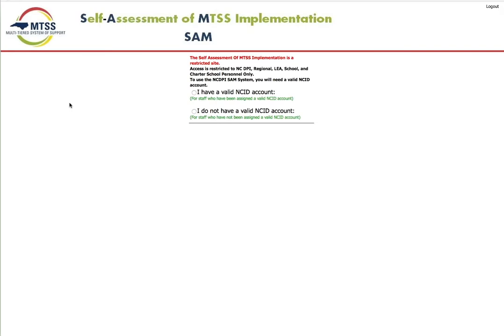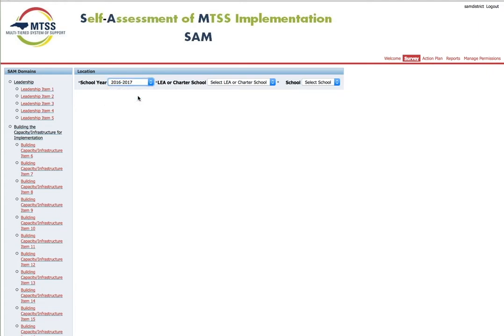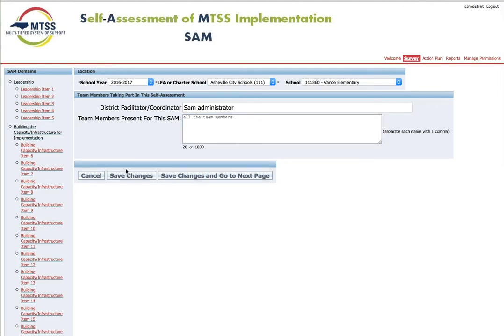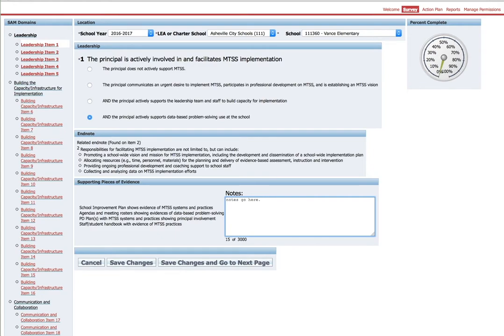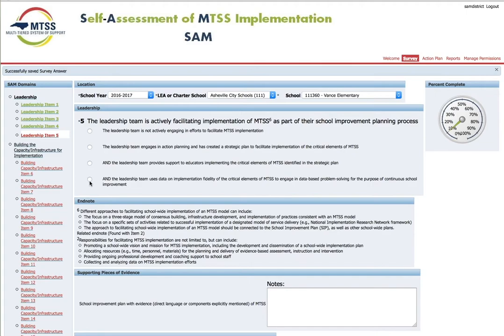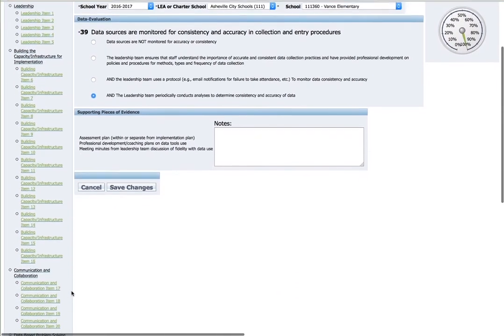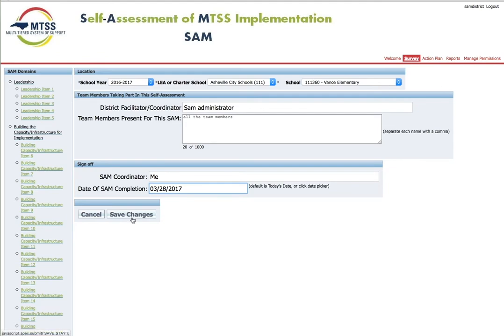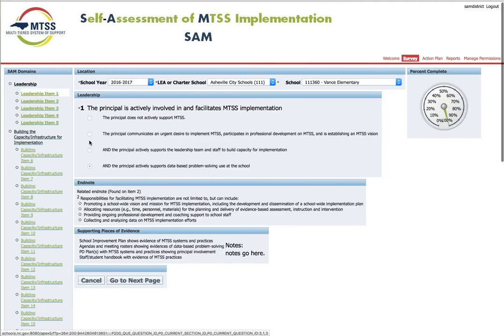NC SAM webinar #2 - Administering the SAM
This 8 - minute video shows district MTSS staff how to login to the SAM web application and administer the SAM to schools.